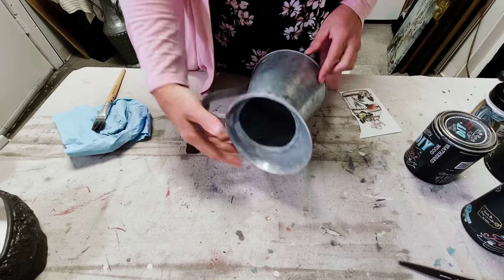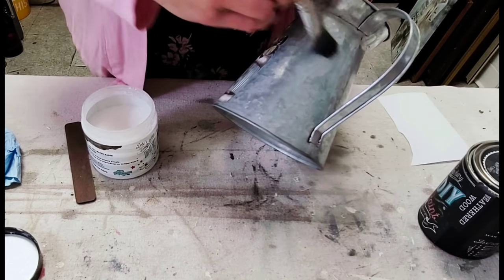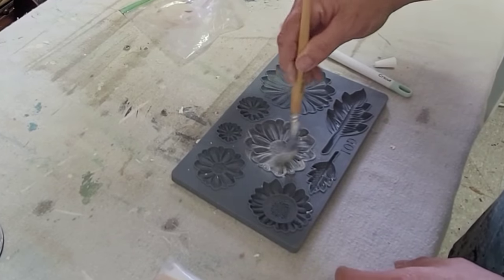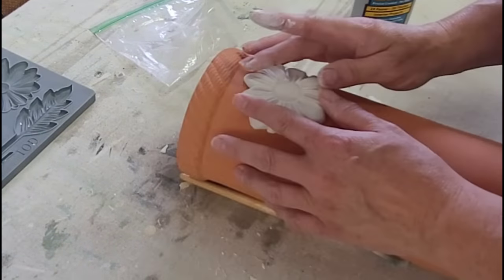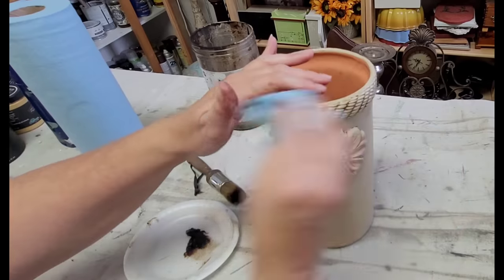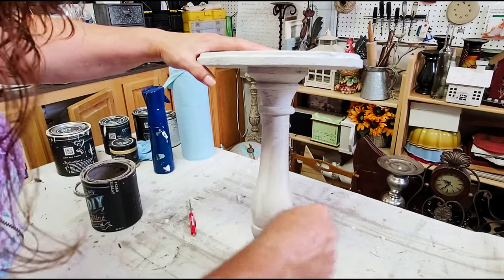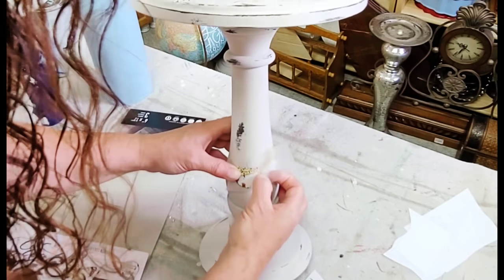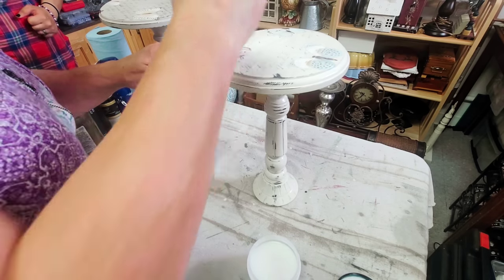Thrift Flips • Trash to Treasure • Transforming Salvaged Items for Summer Decor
In today's video I gave several more items from my stash beautiful new makeovers for summer. I used a mold, a stamp, some air dry clay, transfers, and for one project I used the brand new Cottage Color by DIY (curated by Jami Ray Vintage) called Crockery.

Products used:
DIY paint - Farm Fresh
DIY paint - Cake Batter
DIY Cottage Color - Crockery
He Loves Me Mold by IOD
Kindest Regards Stamp by IOD
Air Dry Clay by IOD
Papillon Collection Transfer Set by ReDesign by Prima
Forest Transfer Ste by ReDesign by Prima
StazOn Ink
Rustoleum 2X in Dark Brown